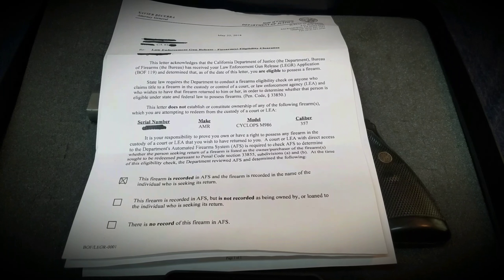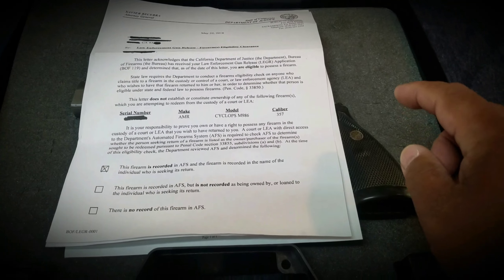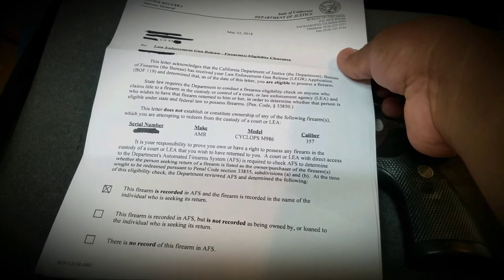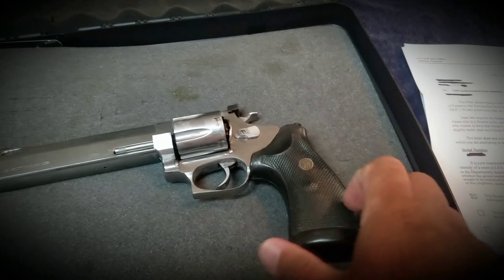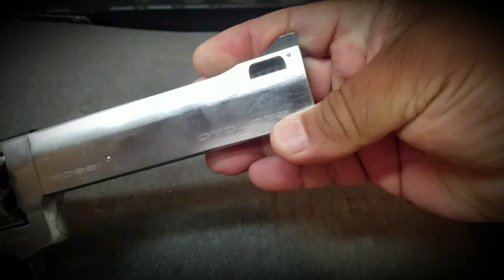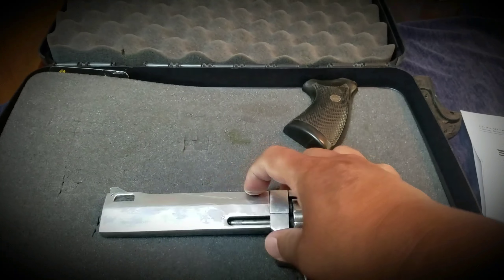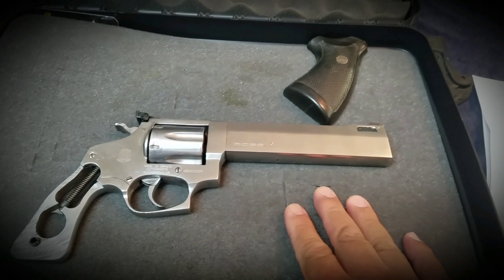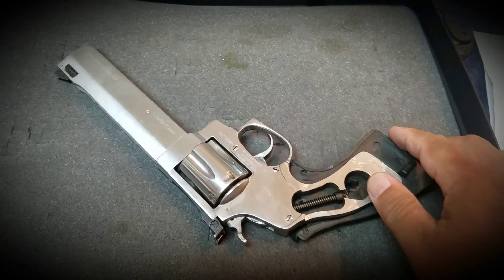Rossi Cyclops M986